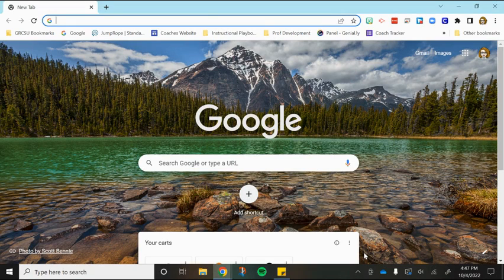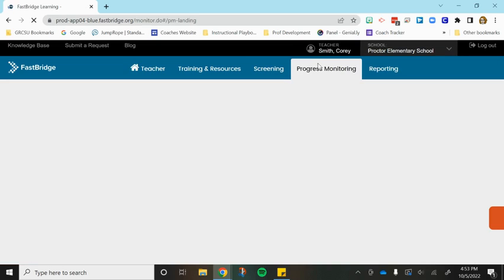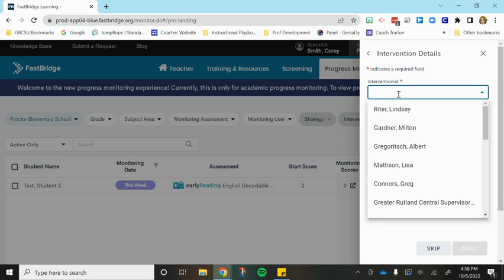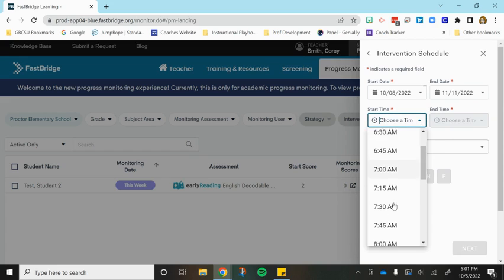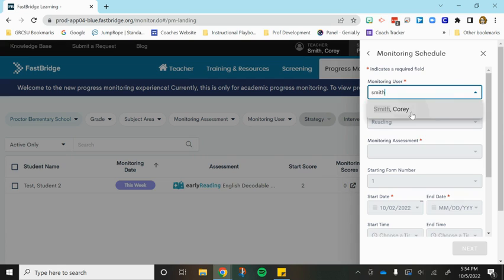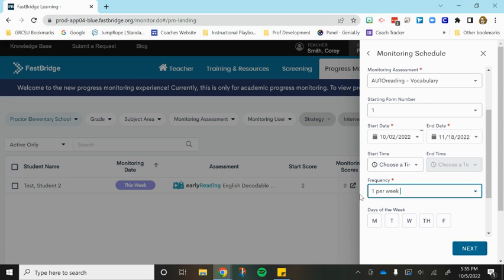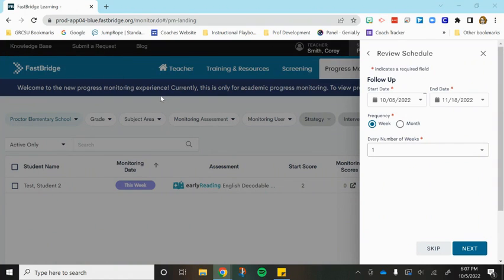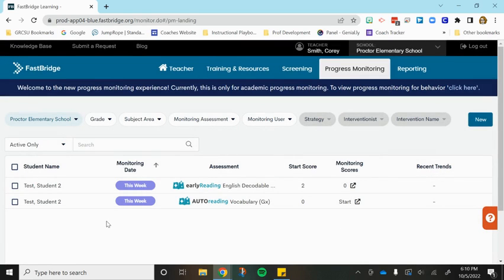FastBridge Progress Monitoring